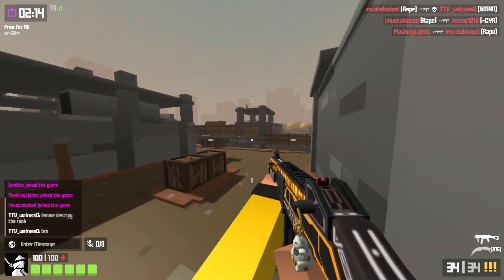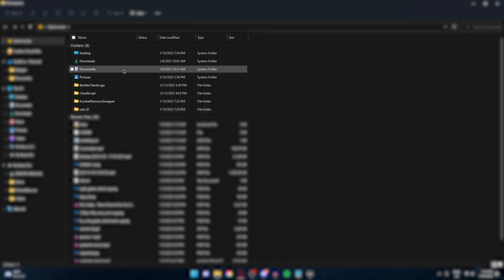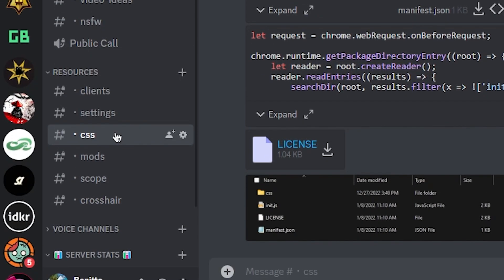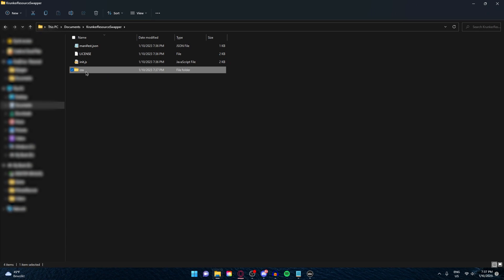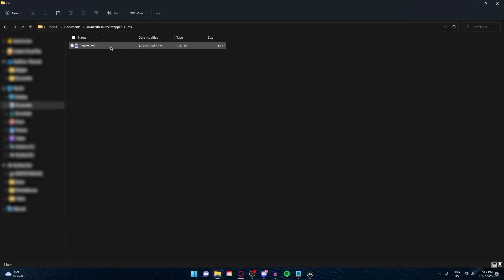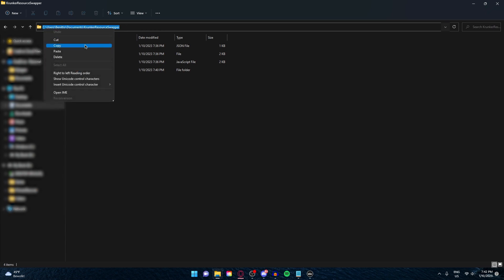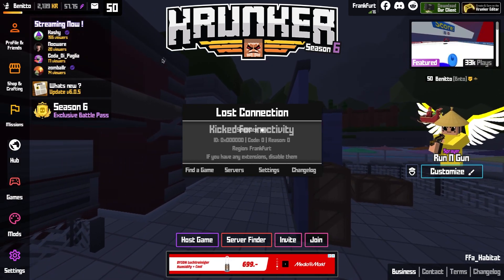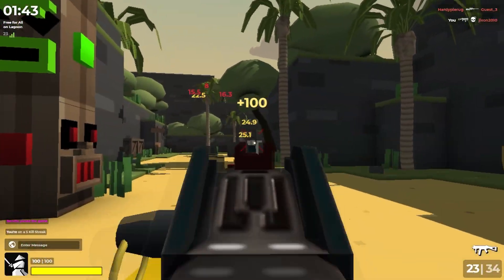How To Add A Custom CSS Into Krunker! (Every Client)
In this tutorial, I will show you how to add a CUSTOM CSS to any client or browser!

-Monitor: Aoc C27G2U/BK 27

-Microphone: Devine M-Mic USB

-Keyboard: DIERYA DK61E 60%

-CPU: AMD Ryzen 7 5800 8-Core Processor